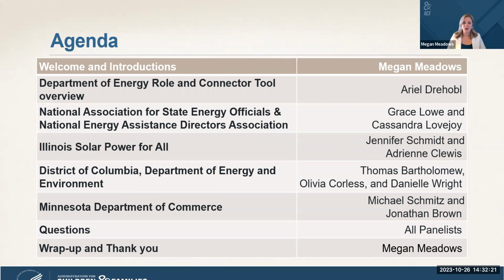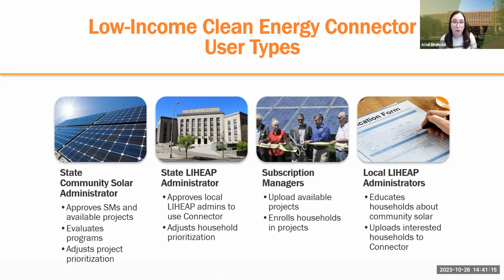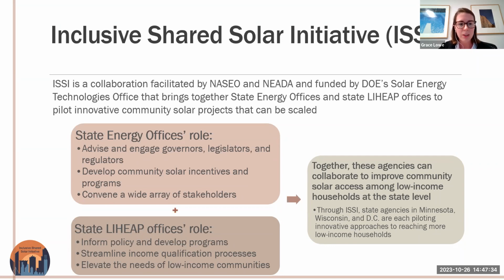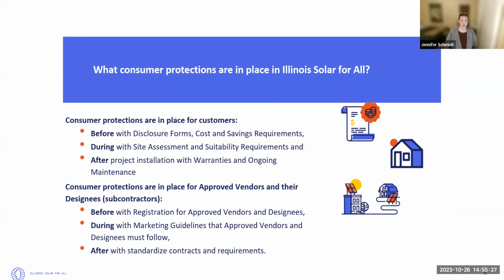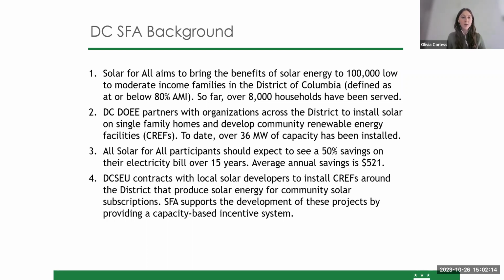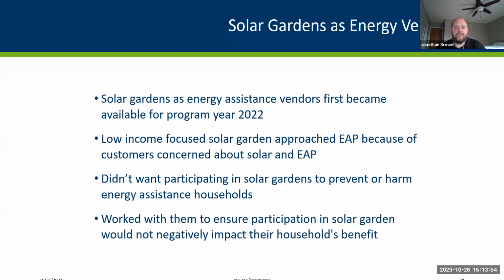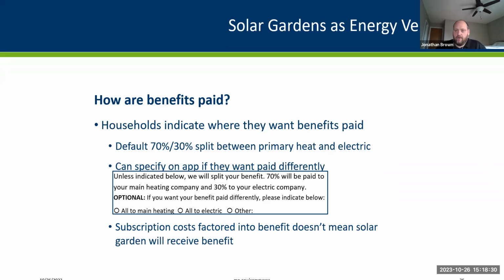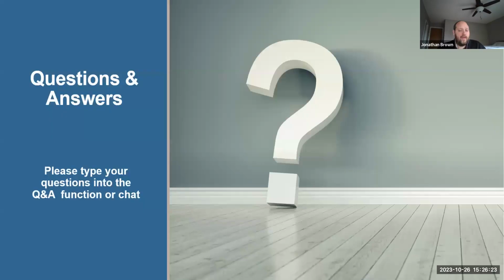Utilizing Community Solar for LIHEAP income qualified households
Low Income Home Energy Assistance Program (LIHEAP) webinar on utilizing community solar with income qualified LIHEAP households.